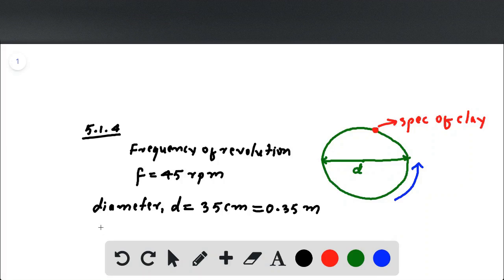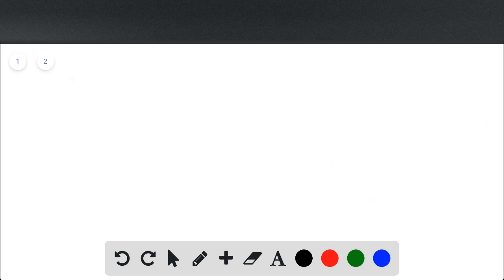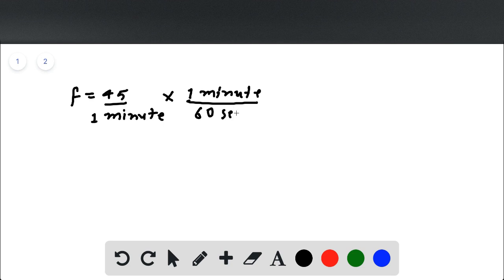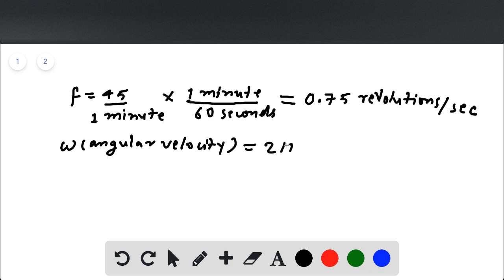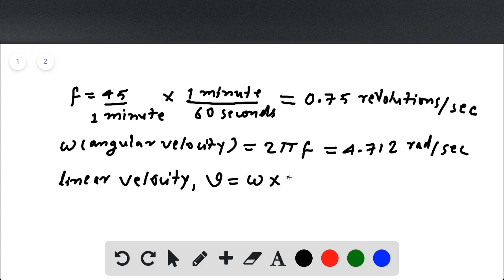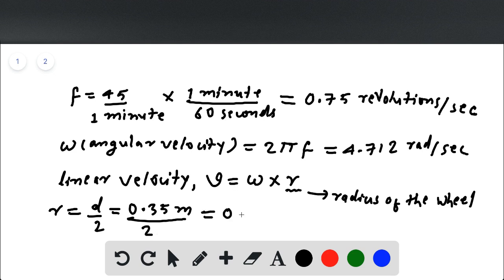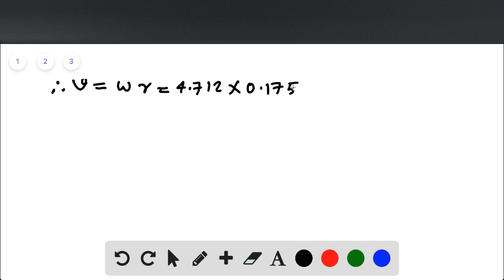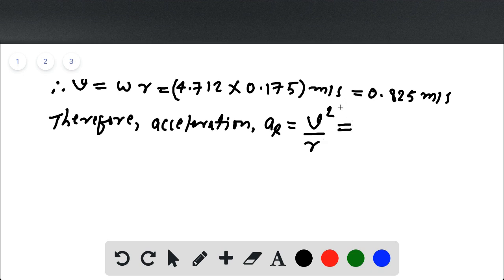II What is the magnitude of the acceleration of a speck of clay on the edge of a potter's wheel turn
II) What is the magnitude of the acceleration of a speck of clay on the edge of a potter's wheel turning at 45 rpm (revolutions per minute) if the wheel's diameter is 35 cm?
📕 Economics Q&A
📕 Chemistry Q&A
📕 Math Q&A
📕 Statistics Q&A
📕 Computerscience Q&A
📕 Accounting Q&A
📕 Biology Q&A
📕 Physics Q&A